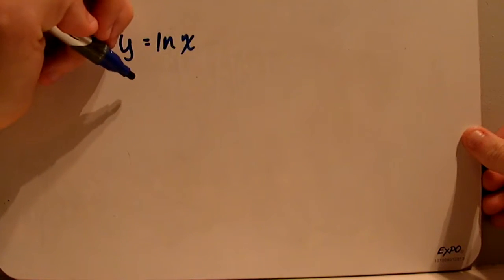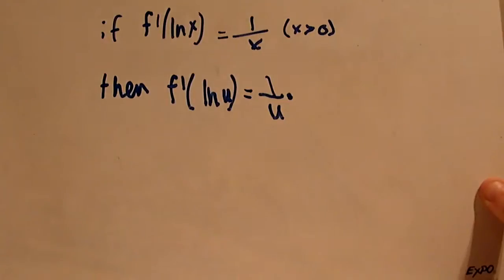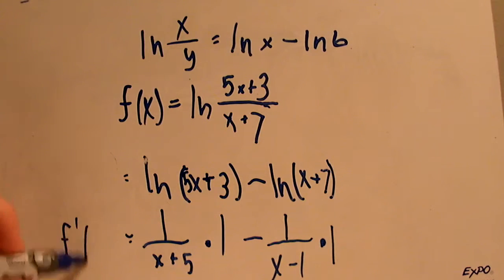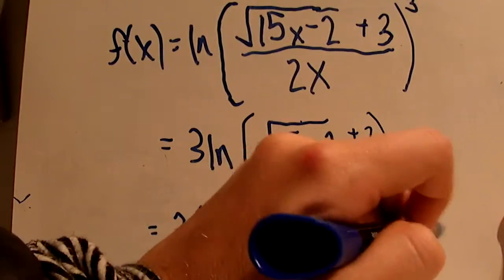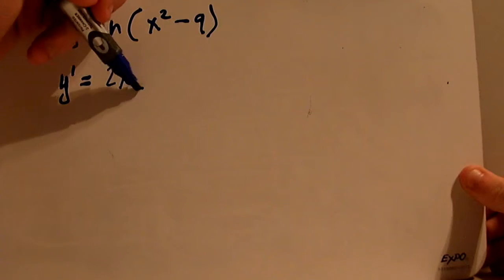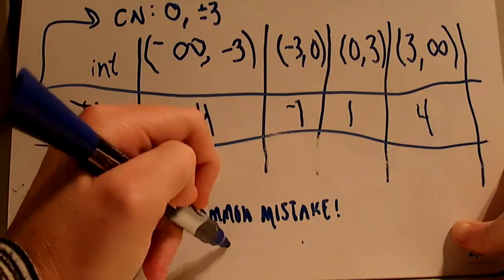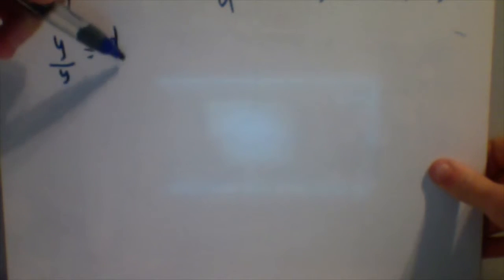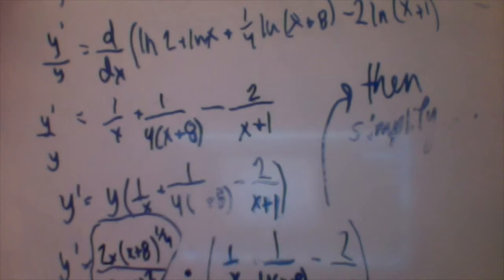HPC PROJECT by Greer Inns (8.2/8.3)